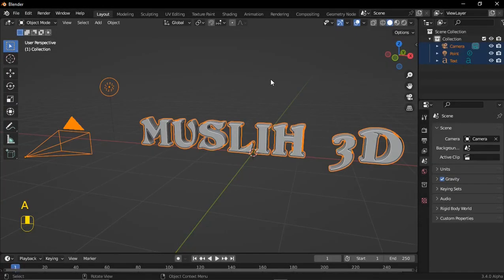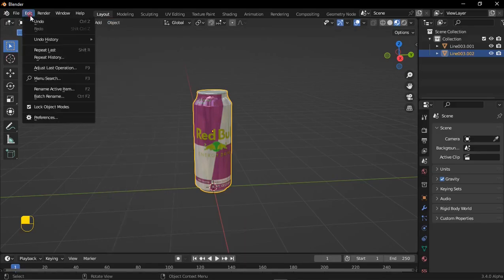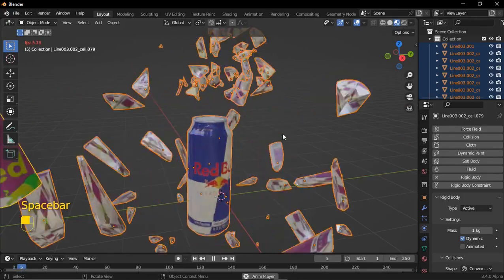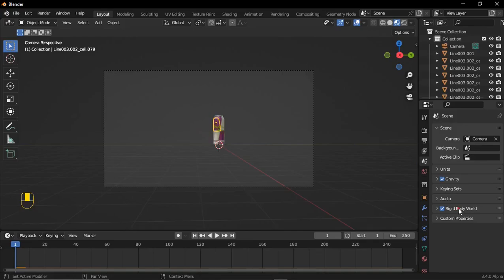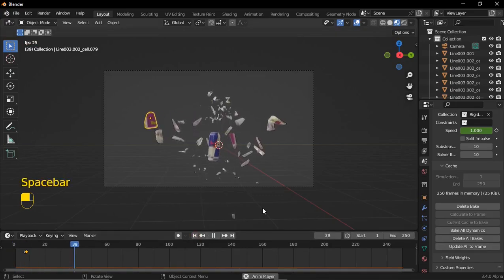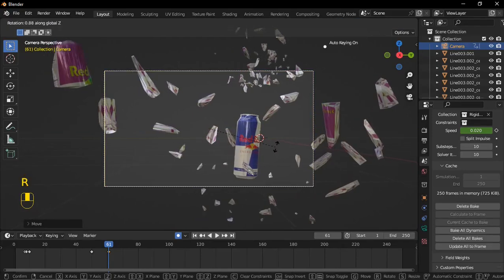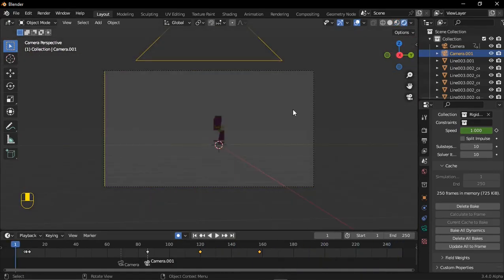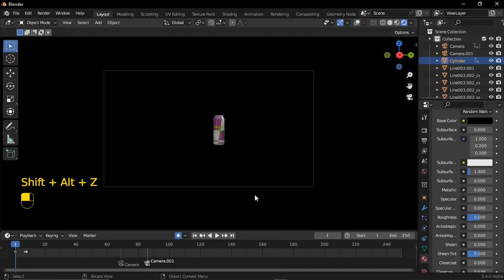💥 Red Bull Can Explosion in Blender | 3D Destruction Simulation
In this Blender 3D project, a Red Bull can explodes into hundreds of realistic pieces using a dynamic destruction effect. 🥤💥

This scene was created in Blender with 3D modeling, rigid body simulation, materials, lighting, and animation to create a dramatic can-shattering effect.

🎨 Software: Blender
💥 Effect: Rigid Body Destruction
🥤 Subject: Red Bull Energy Drink Can
🎬 Style: 3D Animation / vfx